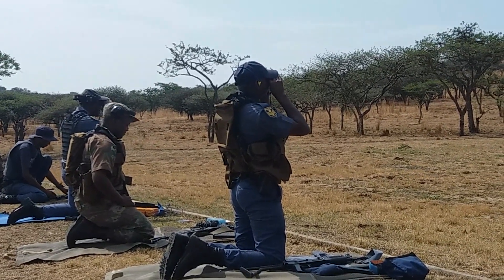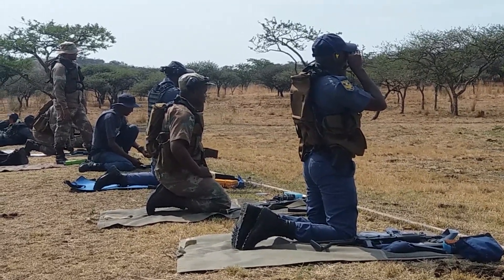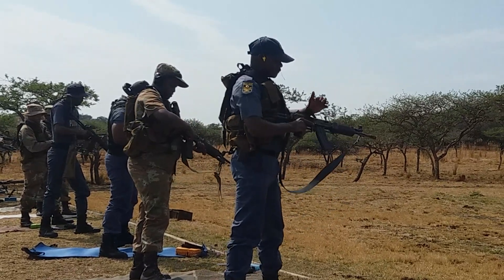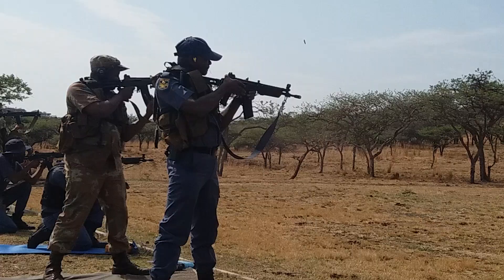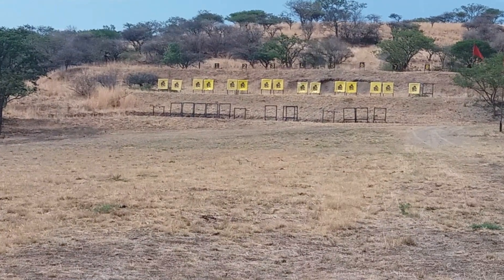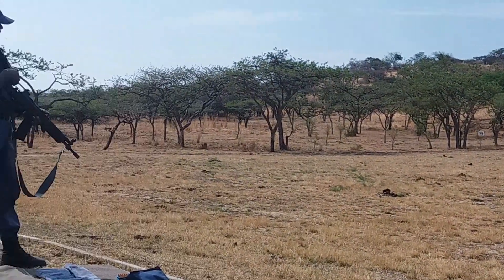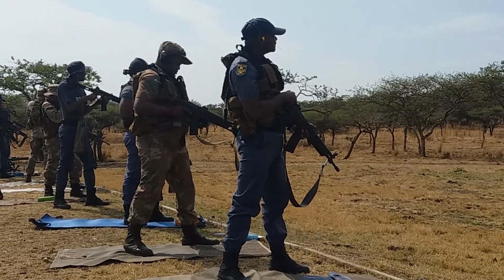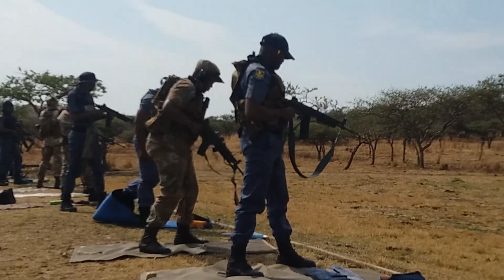League shoot in Estcourt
A league shooting competition kicked off at the Estcourt shooting range on Saturday, October 26.